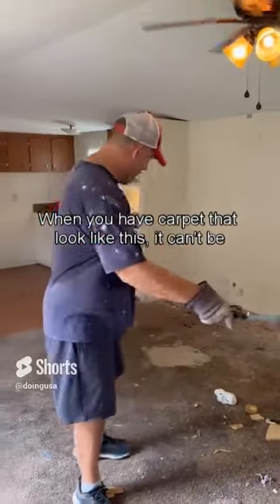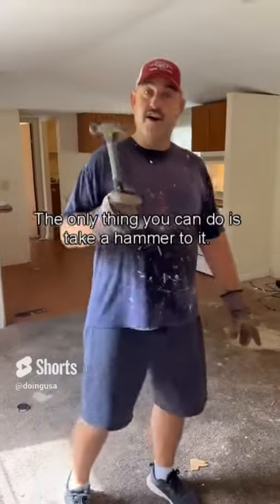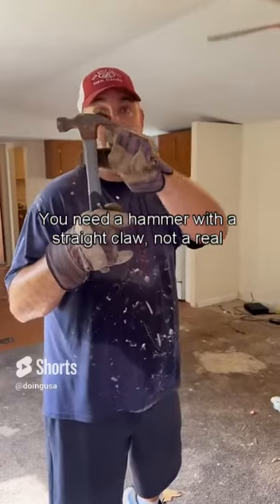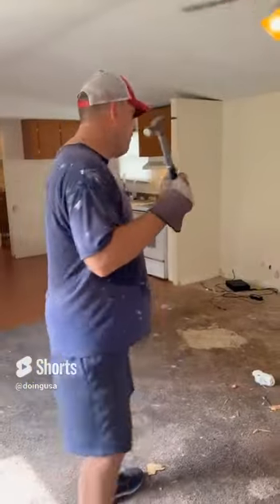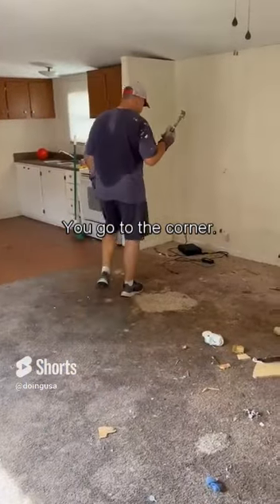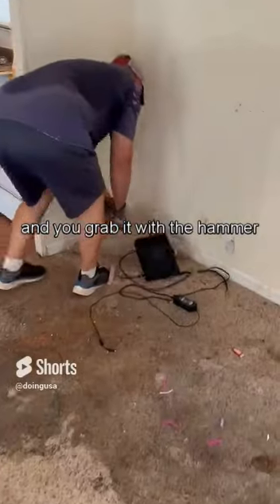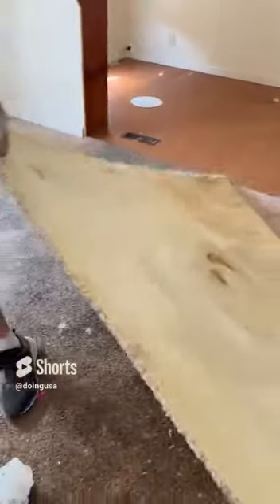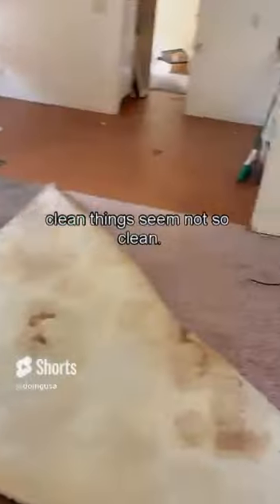Take a Hammer to it.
Best way to clean carpet. Take a hammer to it.